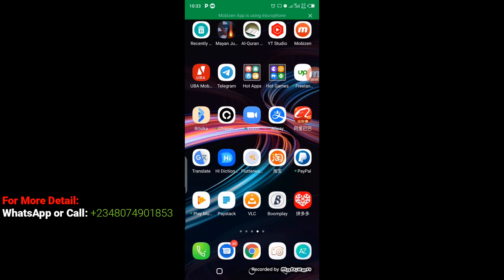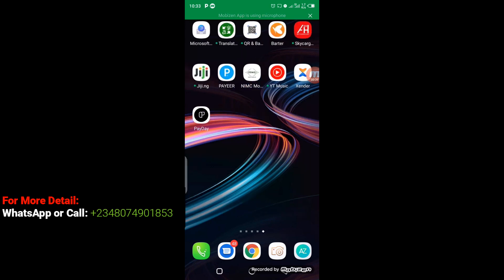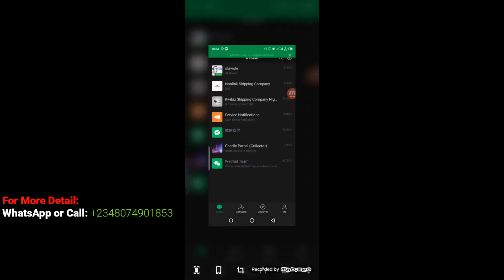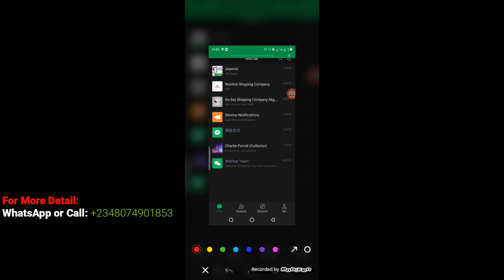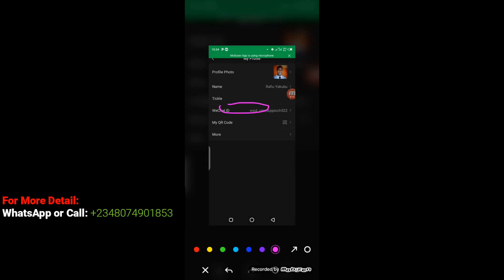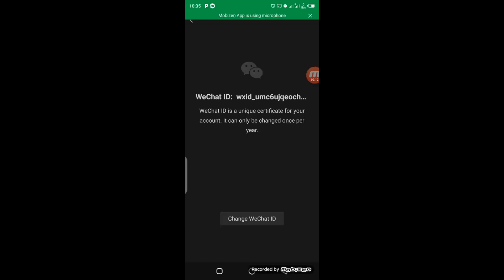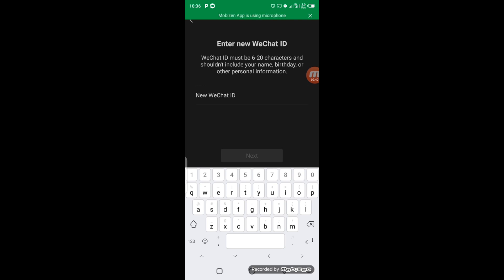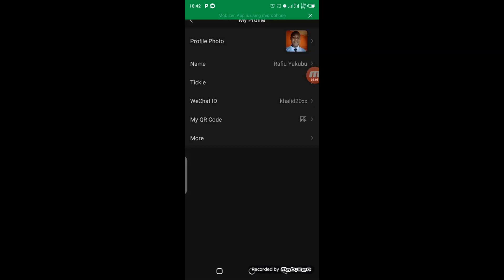how to change wechat ID tutorial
Dear viewers
This video was made to change wechat ID tutorial.
China Importation
America Importation
Dubai Importation
Turkey Importation
Italy Importation
Malaysia Importation